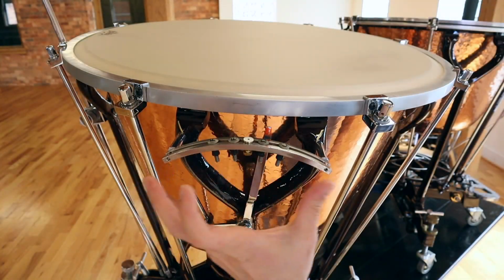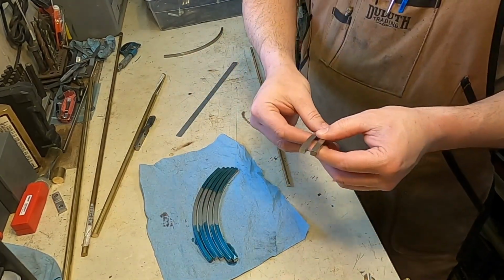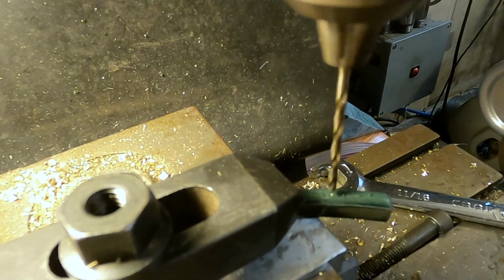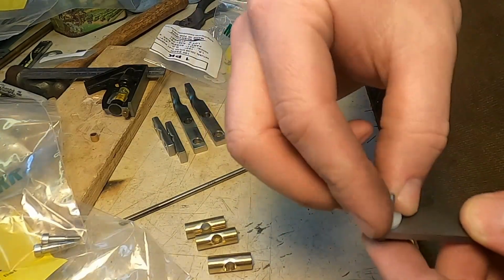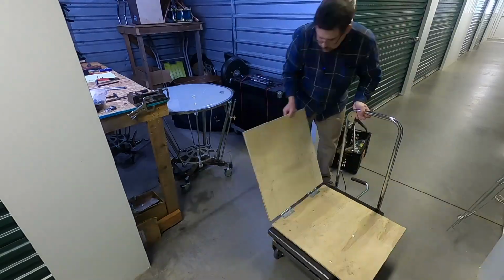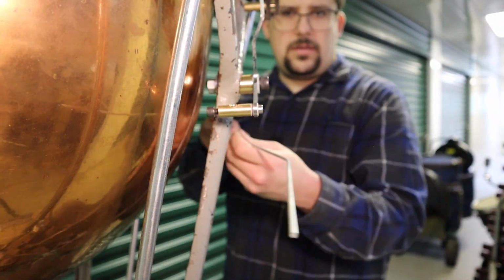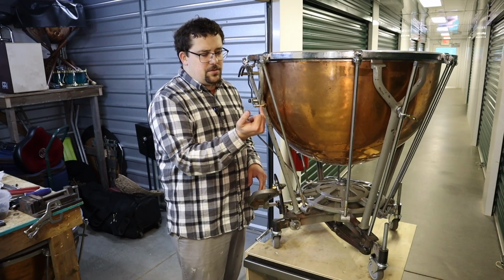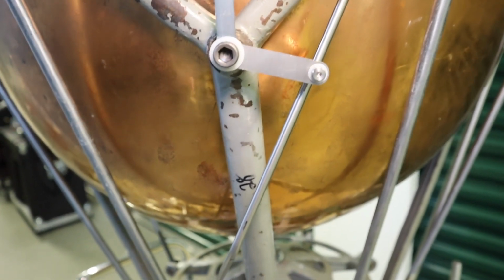Timpani Rebuild: Finishing Tuning Gauges, pt 2, Ep. 23 - DK Percussion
In this episode of the Light Timpani Rebuild, we finish up the tuning gauges, built in the style of the Lights. After assembling the gauge parts, a template for the activator rod is bent from a piece of common big box store hardware before being made into 1/4" stainless steel. A Duo-Mite 50000 bender is used to achieve the perfect angles!

We bought a set of early American Drum Company (Walter Light) timpani and have plans to document the process of overhauling them! This will include everything from caster replacement, hoop replacement or modification, all the way up to paint and head installation. Please ask a question or let your thoughts be known in the comments!